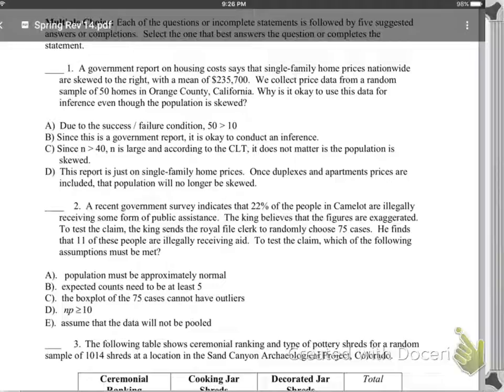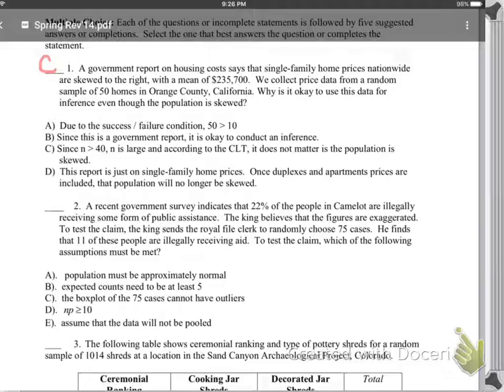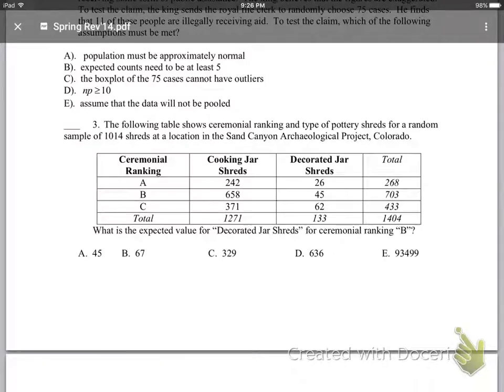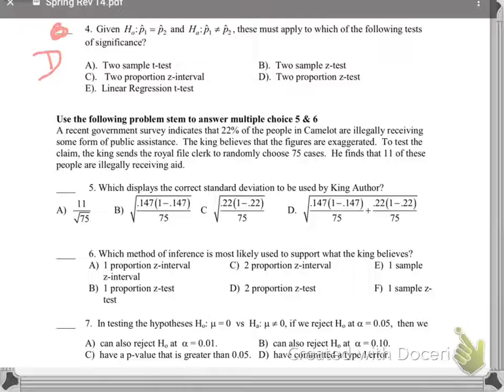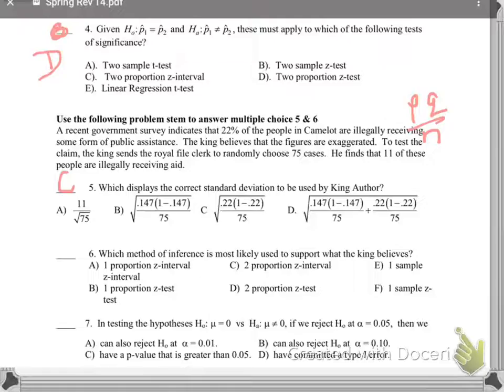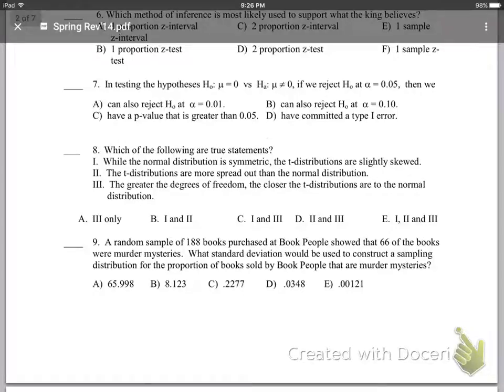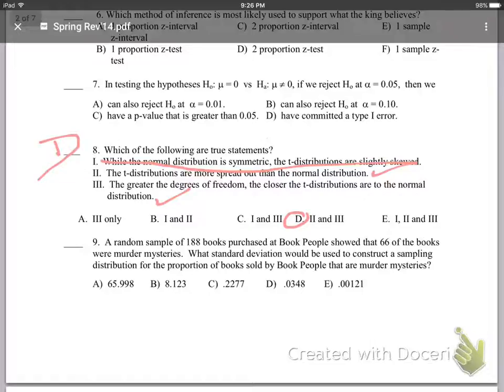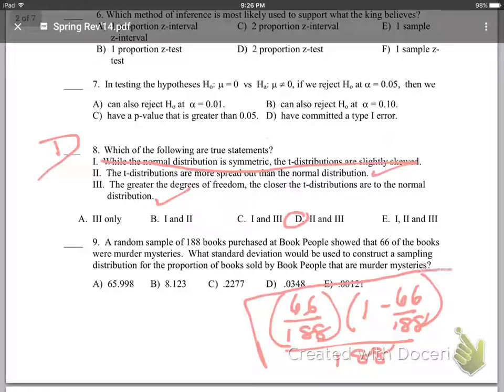ap spr rev 1 to 9